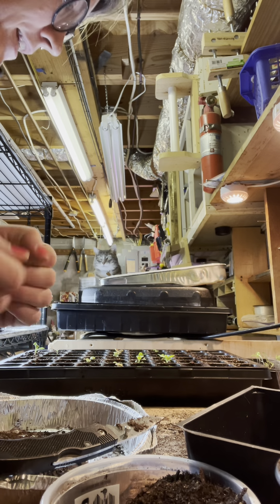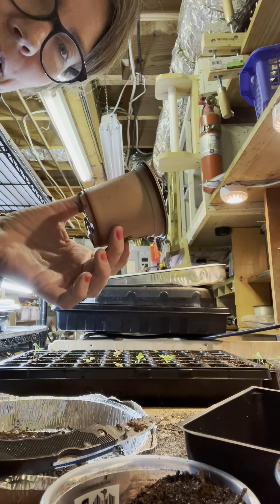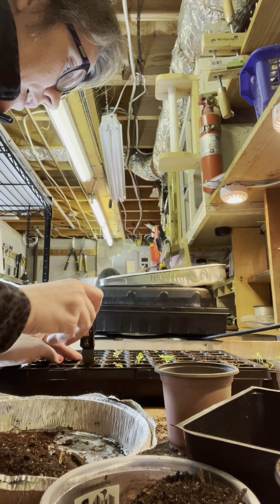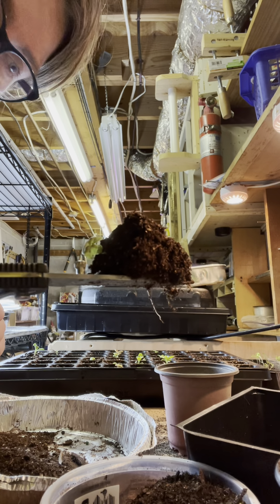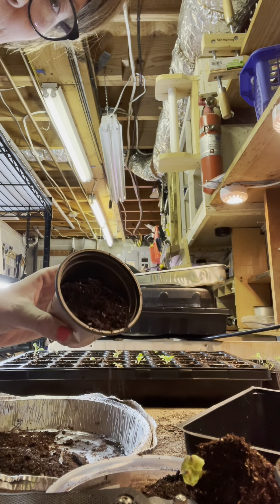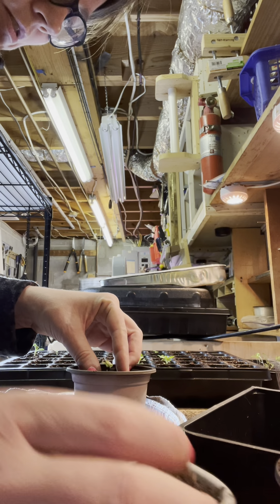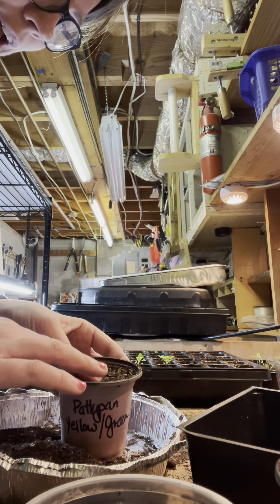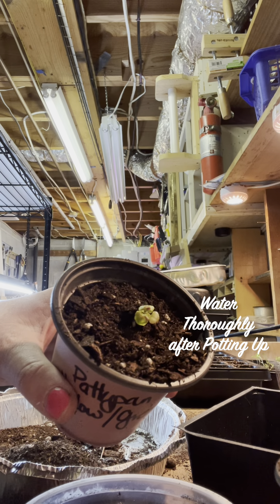Pricking out and Potting Up Your Seedlings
Seedlings no longer really seedlings?
It’s time to pot them up.
I show you how in this short video.